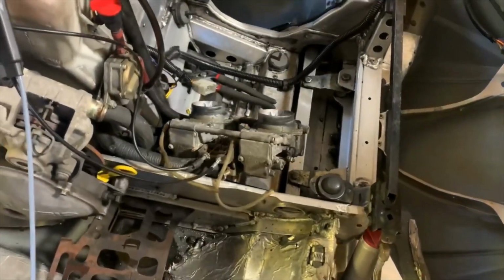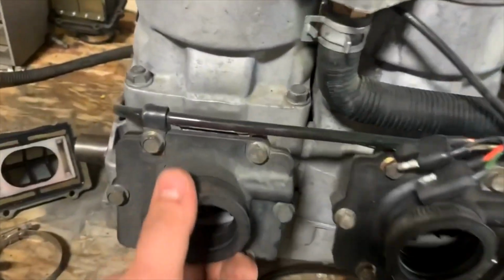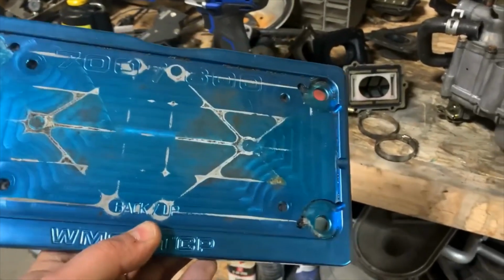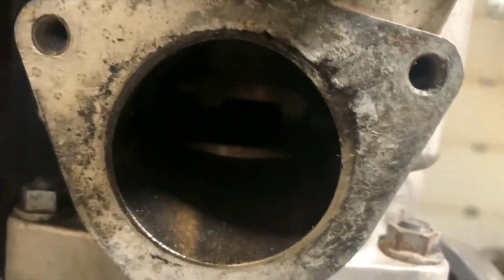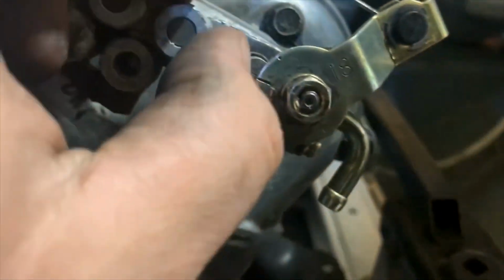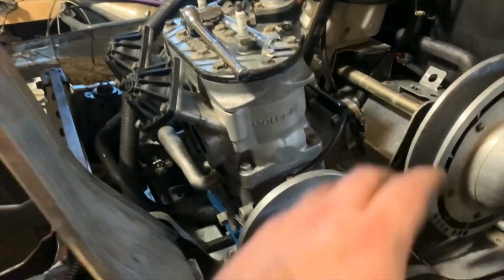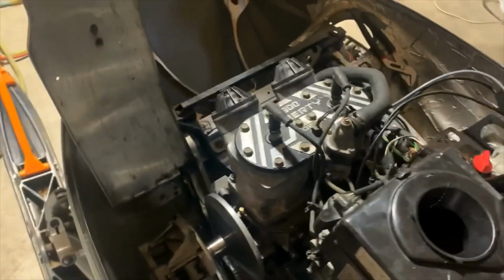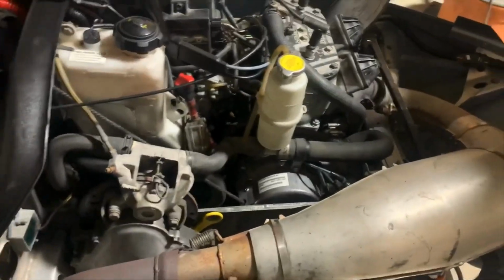Pro XR 800 is up and running again!